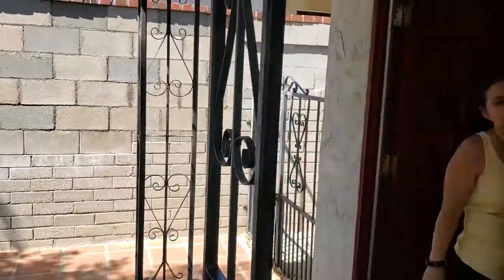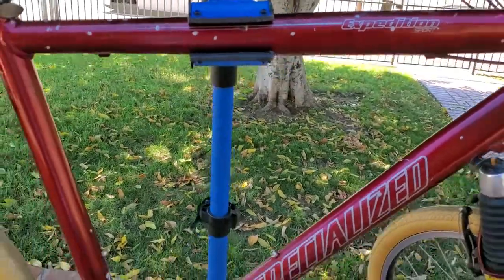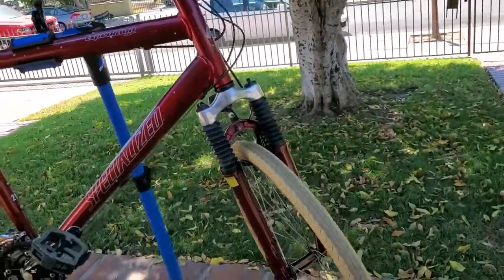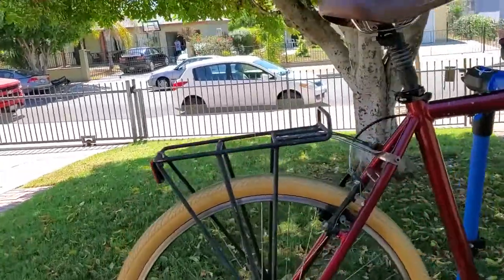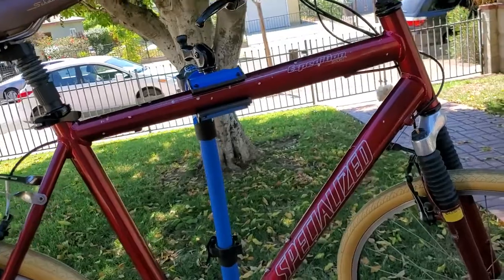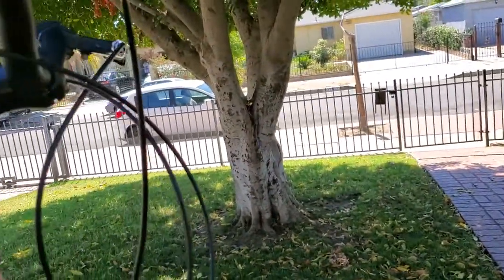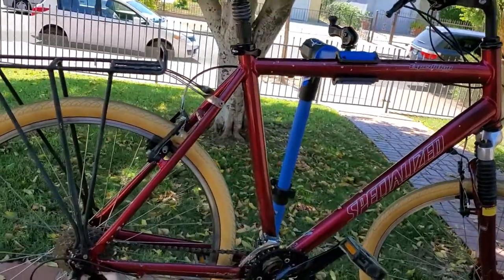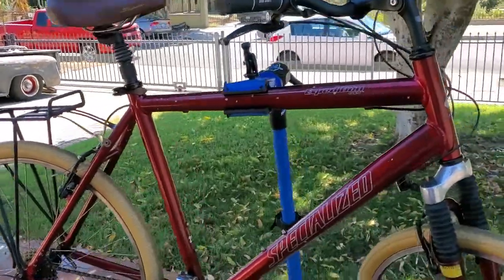Final version of the specialized expedition sport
New tubes, tires and a tune up the specialized is ready to  ride. While it won't win the tour de France  it will get you around town with comfort and ease